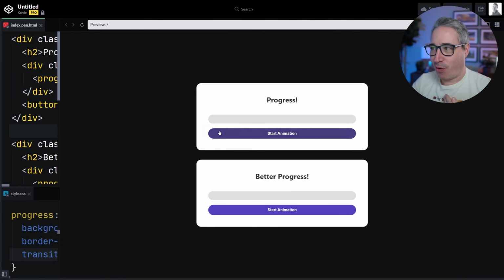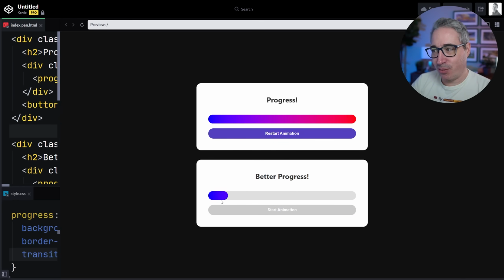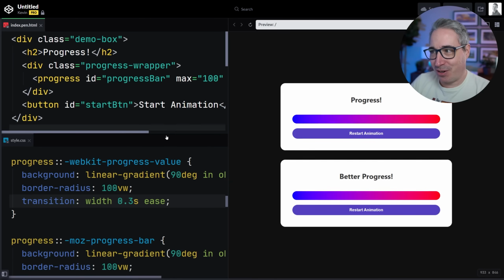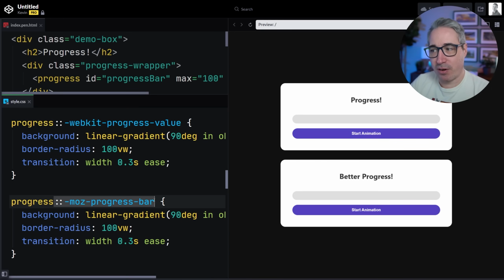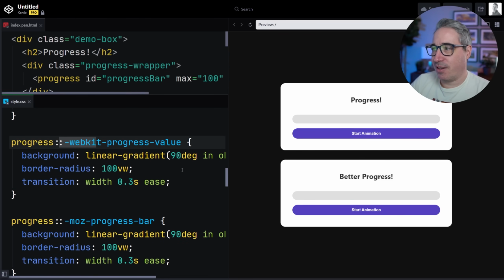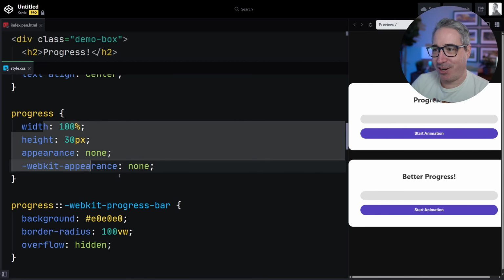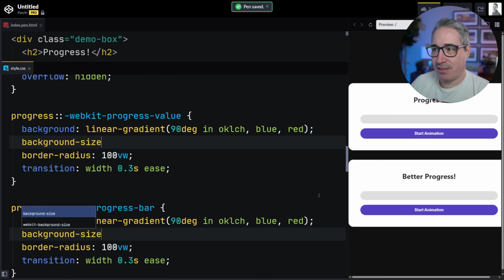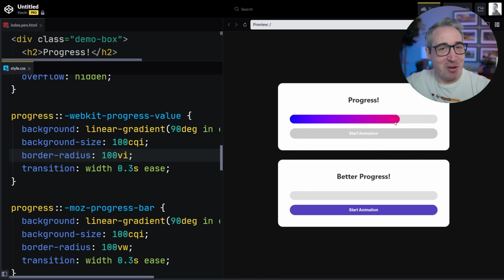Neat container query unit trick